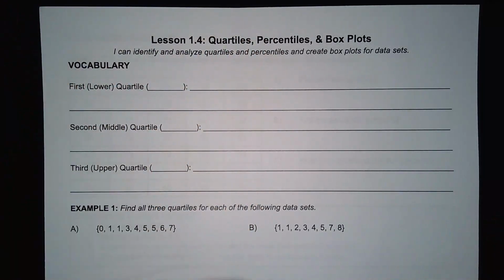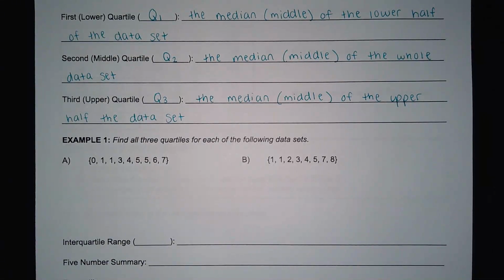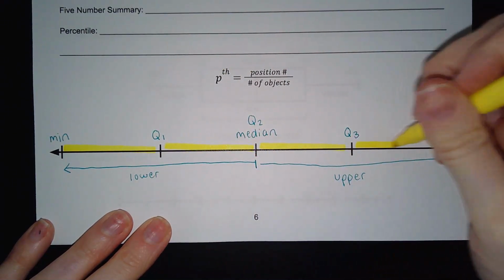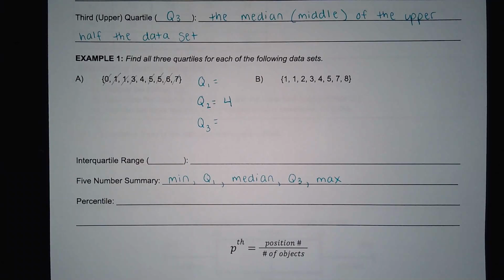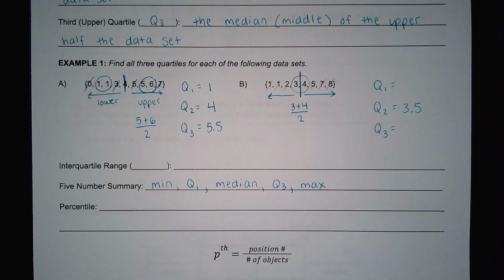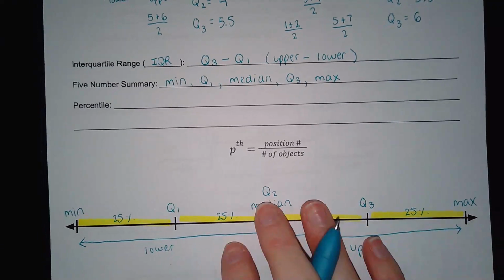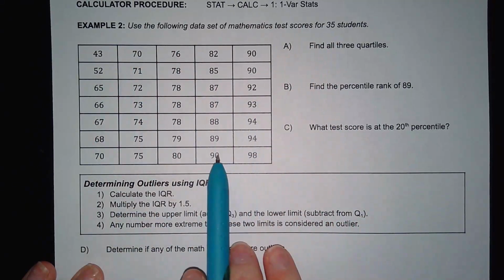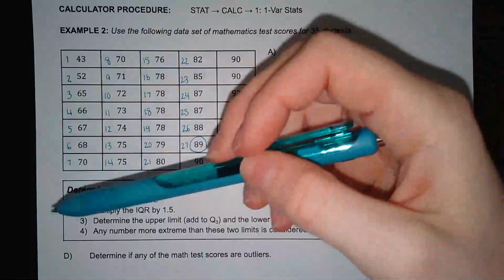Chapter 1 (FST) - Lesson 1.4 (Day 1)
Algebra 2B - Chapter 1 (FST)
Lesson 1.4 (Day 1) - Quartiles & Percentiles